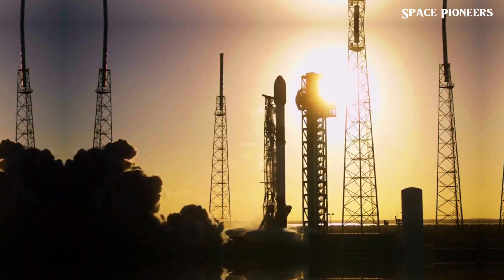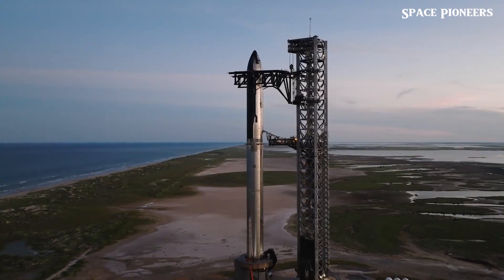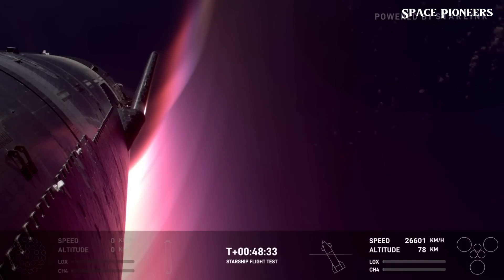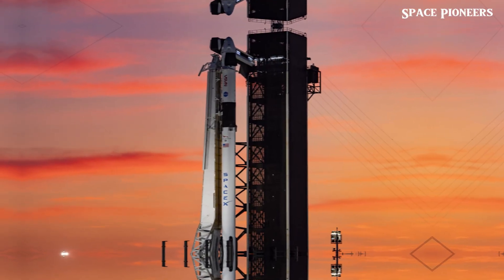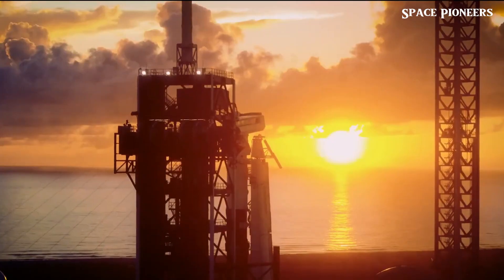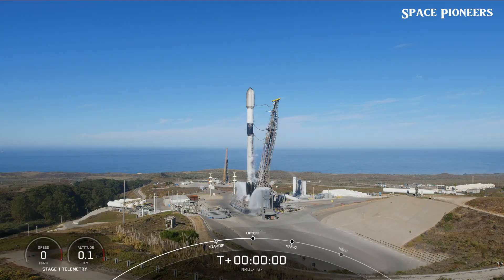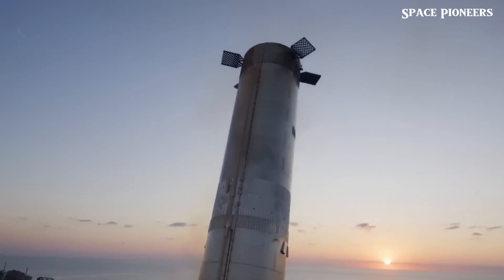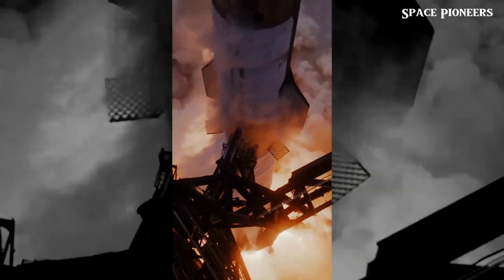Starship Flight 6: SpaceX's Booster 12 Catch and What’s Coming in 2025!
Get ready for the latest updates on SpaceX's Starship Flight 5 and what’s coming next at Starbase! SpaceX has successfully recovered Booster 12, marking a huge milestone in their mission toward reusable rocket technology. But the action doesn’t stop there—now all eyes are on Flight 6 and the exciting new steps for Starship’s orbital testing.

In this video, we dive deep into SpaceX's innovative rocket stacking process in the Mega Bay, the intense cryo testing on heat shields, and how SpaceX's Super Heavy booster design is preparing for the challenges of deep space exploration. This breakthrough could make Mars missions more achievable than ever!

Join us as we explore:
• SpaceX’s bold plans for Booster 12 recovery
• Flight 5 details and its impact on Flight 6
• Starship stacking in Mega Bay
• The future of orbital launches at Starbase